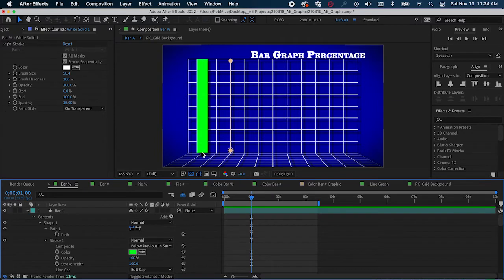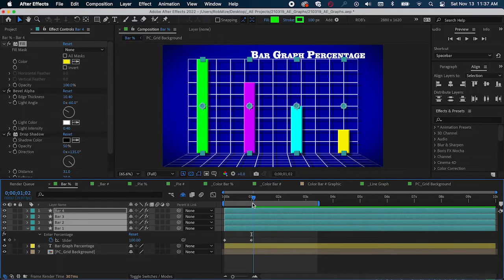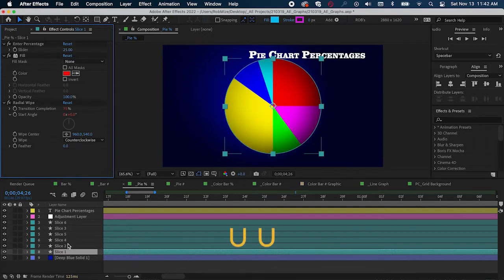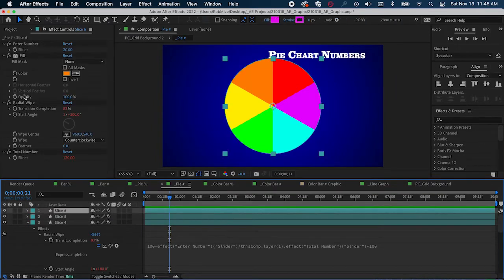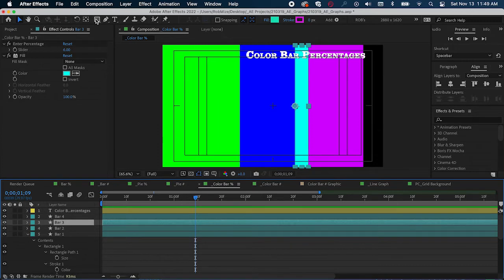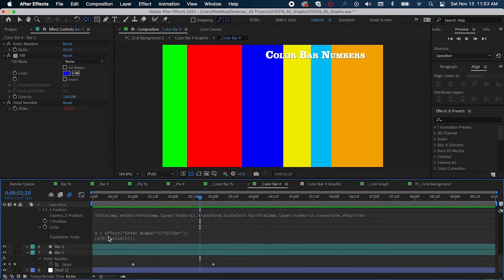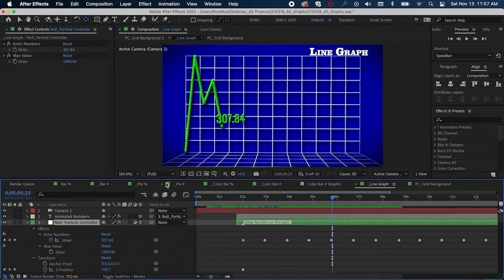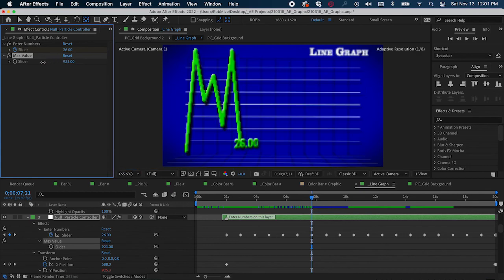After Effects Charts and Graphs Using Expressions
Rob Mize shares some expressions to make the creation of charts and graphs in After Effects quicker, easier and more precise.